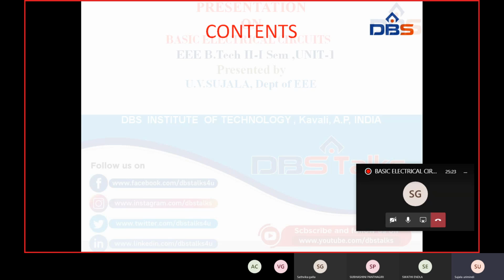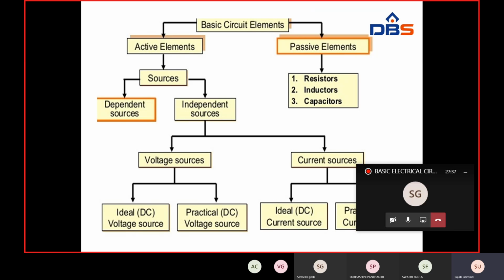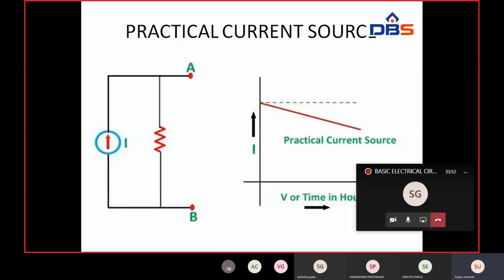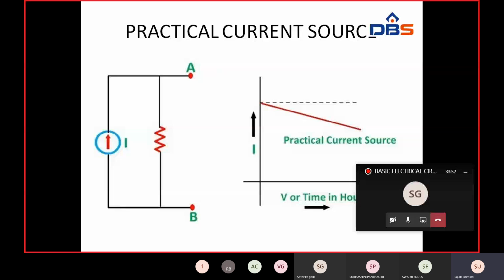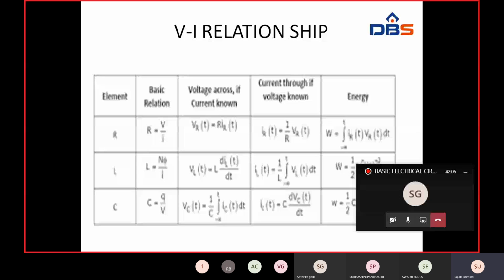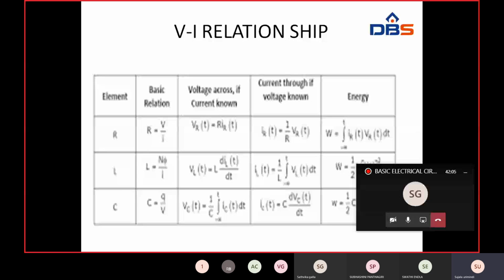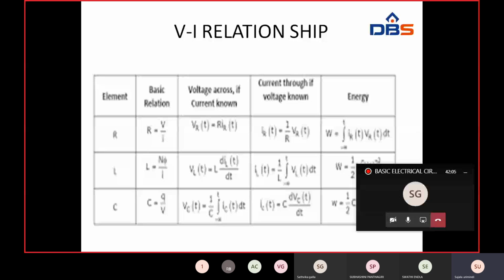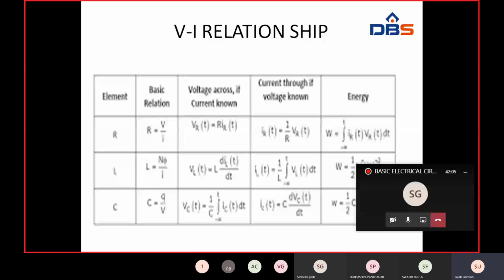Kirchhoff's law and Network Reduction Techniques | Basic Electrical Circuit | EEE | DBS Talks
Kirchhoff's law and Network Reduction Techniques! Kirchhoff Kirchhoff laws are essential for resistor network theory. Hello Students, this video explains the Kirchhoff's law and Network Reduction Techniques.

Kirchoff's Laws & Network Reduction Techniques
Subject: Basic Electrical Circuits
Branch: ELECTRICAL & ELECTRONICS ENGINEERING
Year: II B.Tech -I Semester
Unit No: 1
Unit Name: Introduction to Electrical & Magnetic Circuits
Topic: Kirchoff's Laws & Network Reduction Techniques
Thanks to
Mrs.U.V.Sujala,
Assosiate Professor,
Dept. of Electrical & Electronics Engineering
DBSIT – Kavali